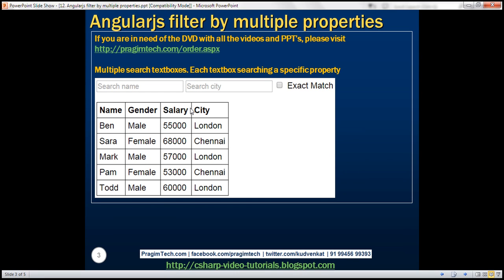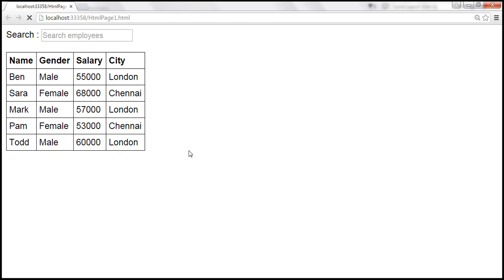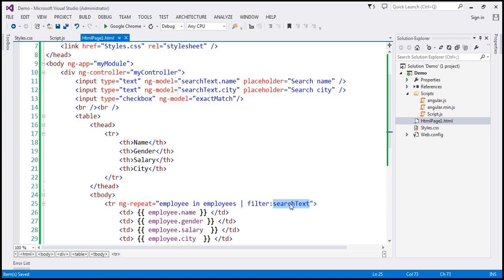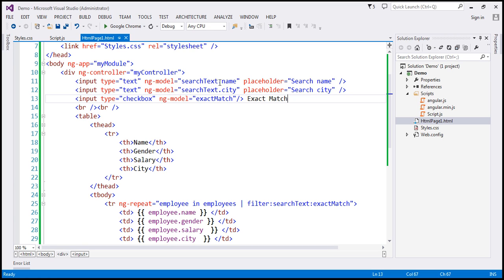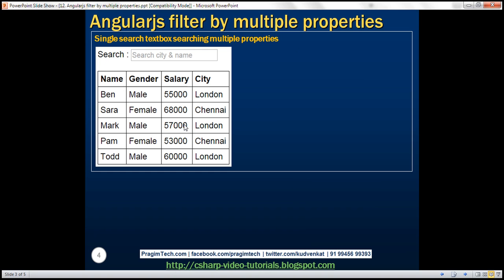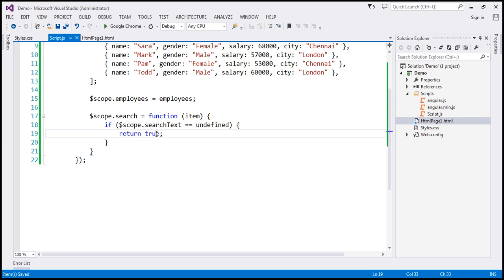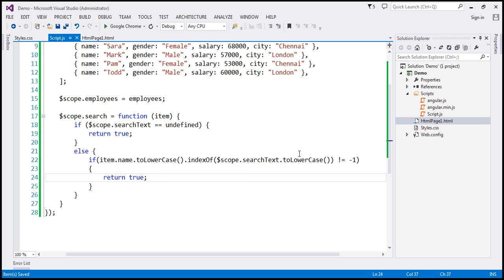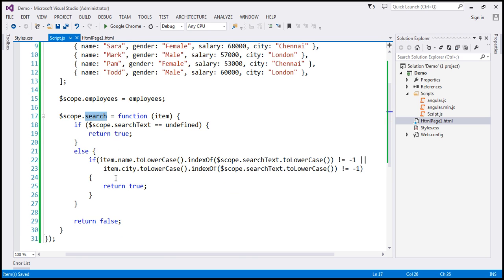Angularjs filter by multiple properties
In this video we will discuss how to filter by multiple properties in AngularJS.

In the example below, we are using multiple search textboxes. As you type in the "Search name" textbox, only the name property is searched and matching elements are displayed. Similarly, as you type in the "Search city" textbox, only the city property is searched and the matching elements are displayed. When the "exact match" checkbox is checked, an exact match search is performed.

var app = angular
        .module("myModule", [])
        .controller("myController", function ($scope) {

            var employees = [
                { name: "Ben", gender: "Male", salary: 55000, city: "London" },
                { name: "Sara", gender: "Female", salary: 68000, city: "Chennai" },
                { name: "Mark", gender: "Male", salary: 57000, city: "London" },
                { name: "Pam", gender: "Female", salary: 53000, city: "Chennai" },
                { name: "Todd", gender: "Male", salary: 60000, city: "London" },

HtmlPage1.html :

[head]
    [title][/title]
    [script src="Scripts/angular.min.js"][/script]
    [script src="Scripts/Script.js"][/script]
    [link href="Styles.css" rel="stylesheet" /]
[/head]
[body ng-app="myModule"]
    [div ng-controller="myController"]
        [input type="text" placeholder="Search name" ng-model="searchText.name"/]
        [input type="text" placeholder="Search city" ng-model="searchText.city"/]
        [input type="checkbox" ng-model="exactMatch" /] Exact Match
        [br /][br /]
        [table]
            [thead]
                [tr]
                    [th]Name[/th]
                    [th]Gender[/th]
                    [th]Salary[/th]
                    [th]City[/th]
                [/tr]
            [/thead]
            [tbody]
                [tr ng-repeat="employee in employees | filter: searchText : exactMatch"]
                    [td] {{ employee.name }} [/td]
                    [td] {{ employee.gender }} [/td]
                    [td] {{ employee.salary  }} [/td]
                    [td] {{ employee.city  }} [/td]
                [/tr]
            [/tbody]
        [/table]
    [/div]
[/body]
[/html]

The following example has a single search textbox, and is used to search multiple properties - name and city.

Script.js :
var app = angular
        .module("myModule", [])
        .controller("myController", function ($scope) {

            $scope.employees = employees;

            $scope.search = function (item) {
                if ($scope.searchText == undefined) {
                    return true;
                else {
                    if (item.city.toLowerCase().indexOf($scope.searchText.toLowerCase()) != -1 ||
                        item.name.toLowerCase().indexOf($scope.searchText.toLowerCase()) != -1) {
                        return true;